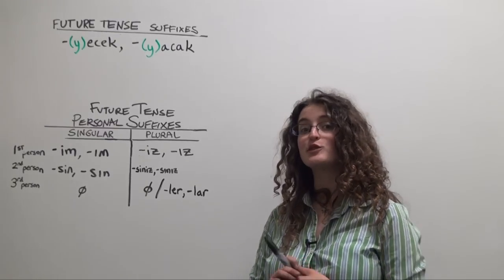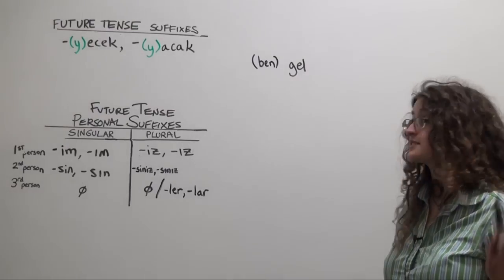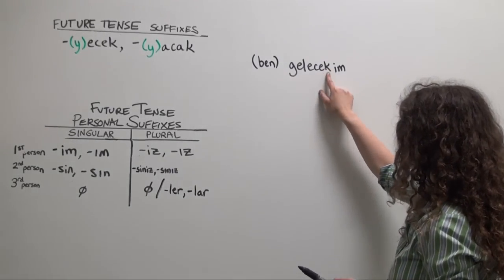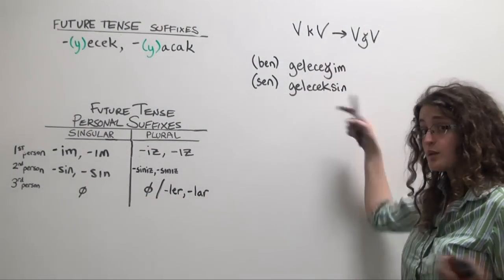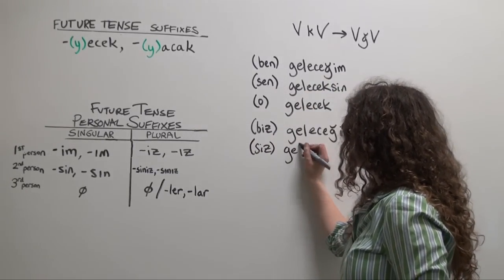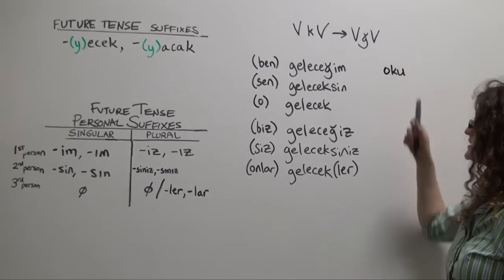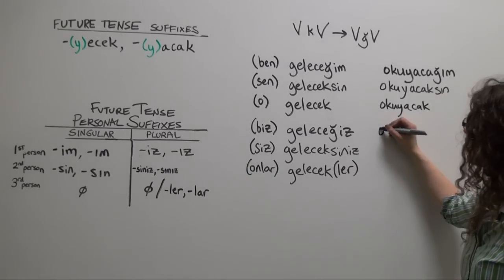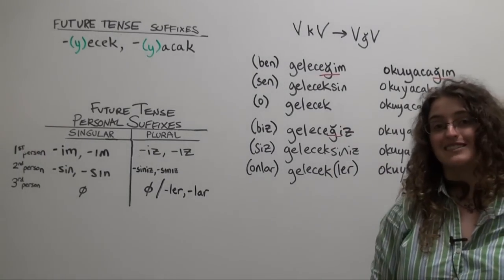Turkish Grammar: How to say “I will go” Future tense affirmative statements